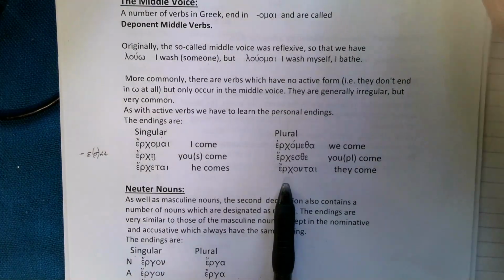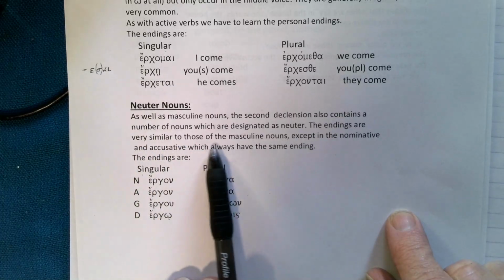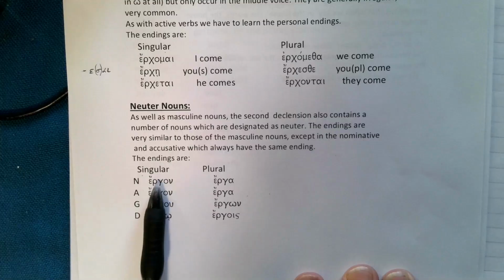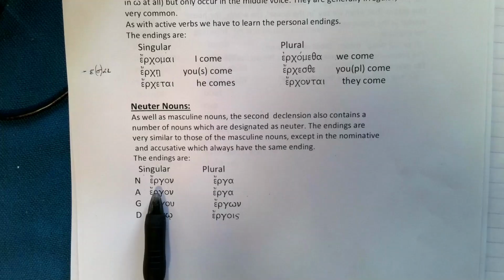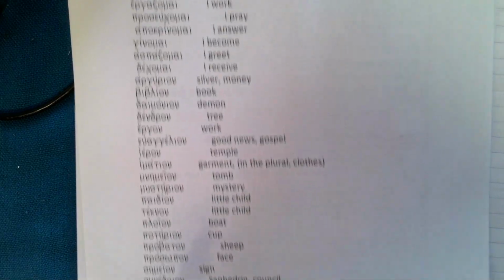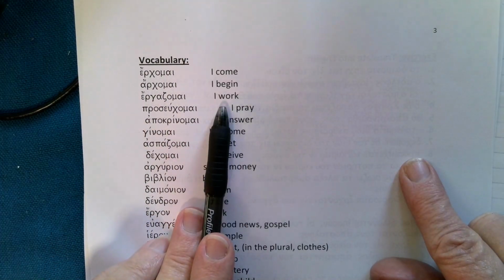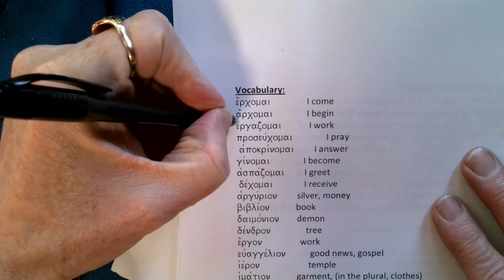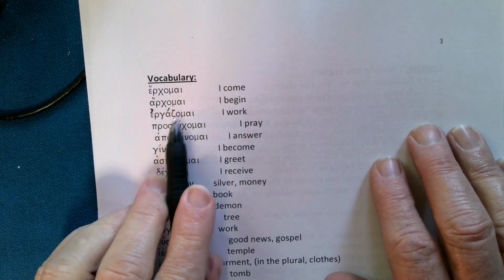Introduction to New Testament Greek: Chapter 6 - Deponent middle verbs and neuter nouns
Deponent middle verbs, neuter second declension nouns and two prepositions.
NB. I got the accent wrong on ieron, it should have been on the last syllable.